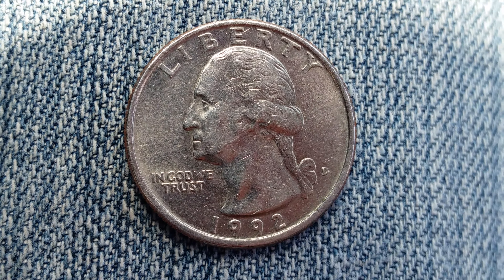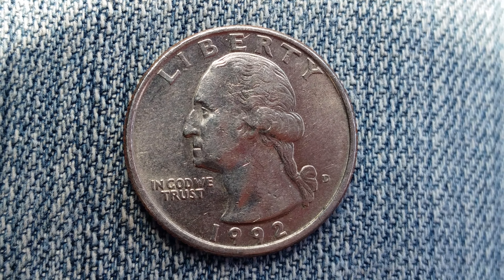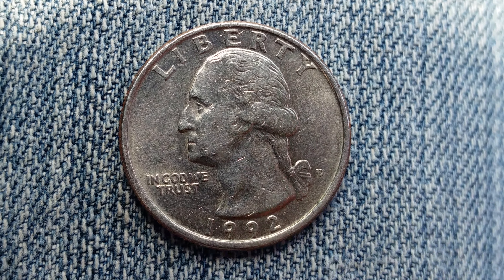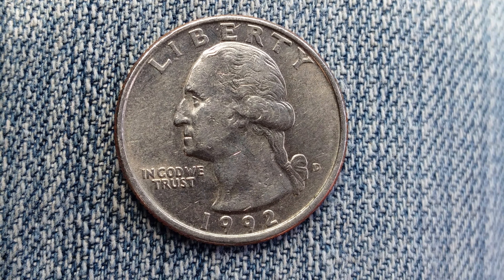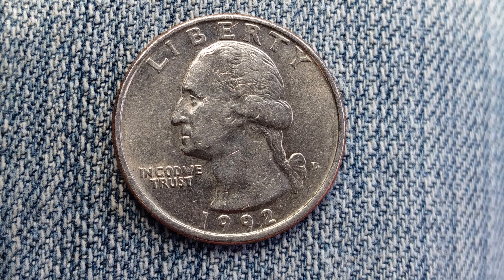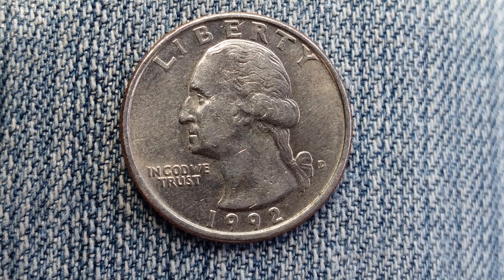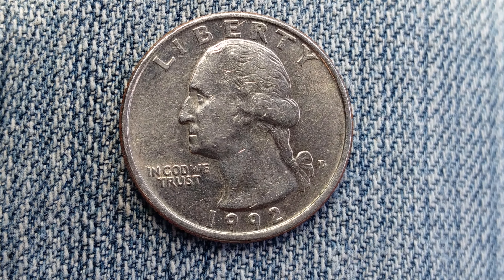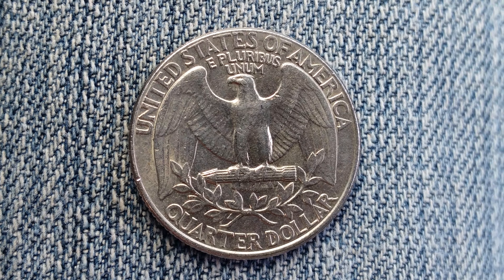1992-D Washington Quarter Fun Facts!